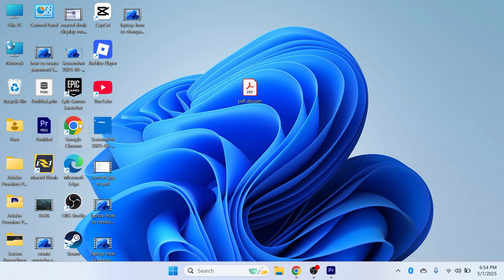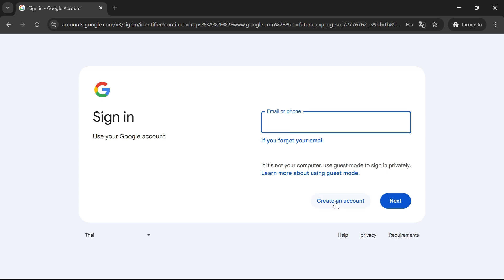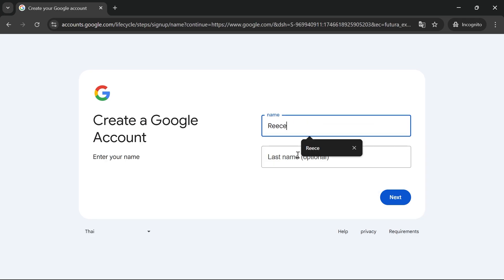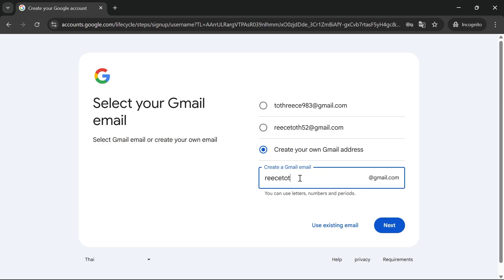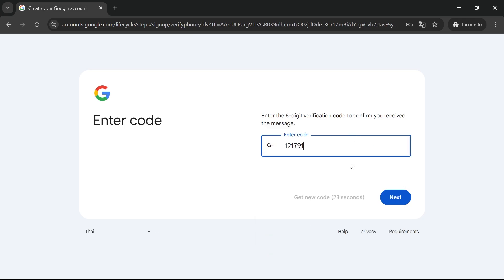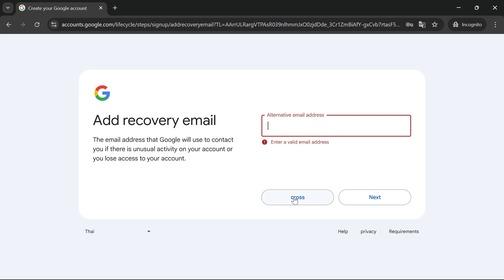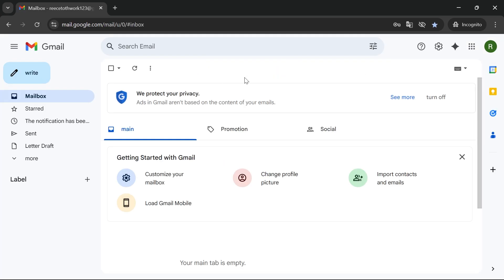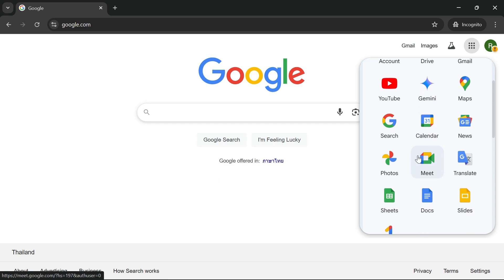How To Create Google Account in Laptop & PC (Windows 11)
Learn how to easily create a new Google account on your Windows 11 laptop or PC. Great for users who need a new Gmail ID for YouTube, Google Drive or Chrome.